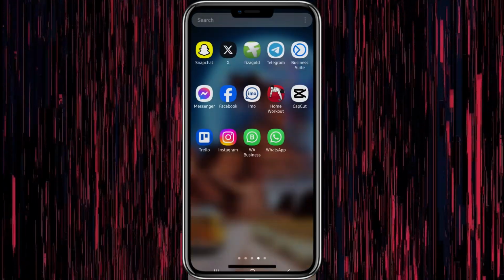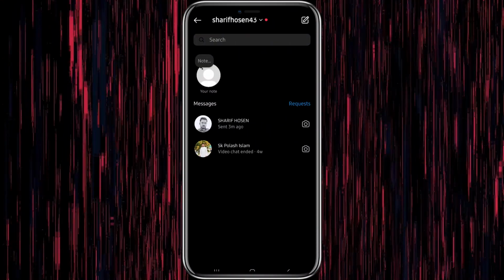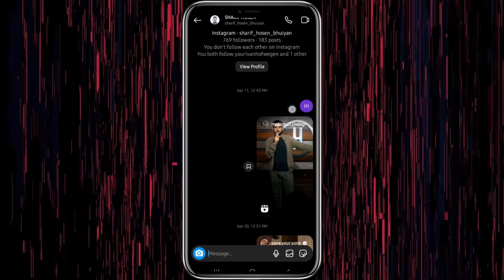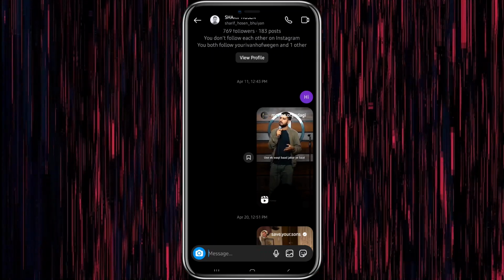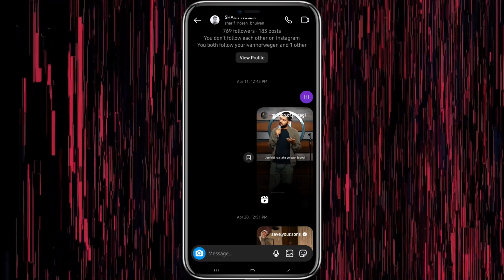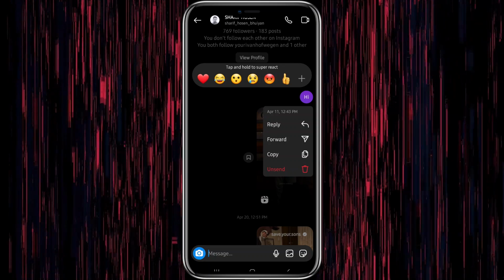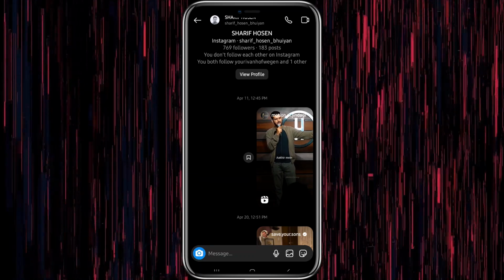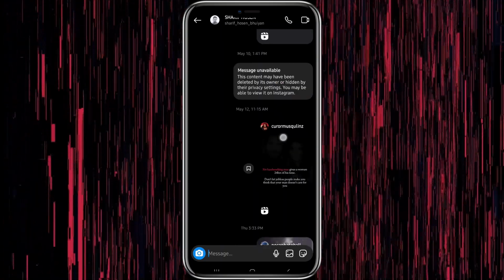HOW TO DELETE ALL CHAT ON INSTAGRAM FROM BOTH SIDES - FULL GUIDE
Do you want to know HOW TO DELETE ALL CHAT ON INSTAGRAM FROM BOTH SIDES? Then this is the video for you!
This is a step-by-step tutorial on how to delete instagram chat from both sides in 2024.